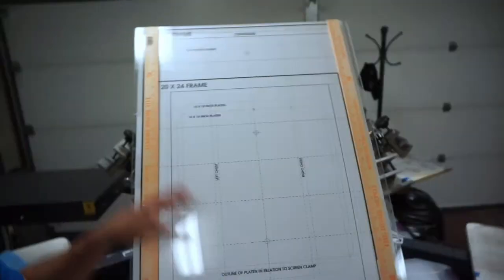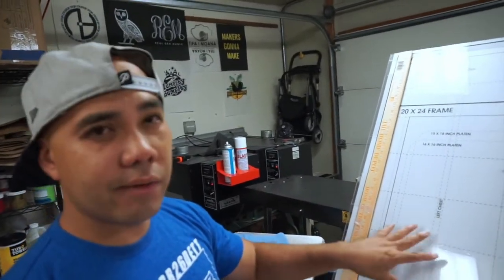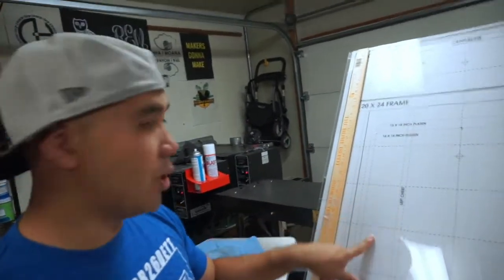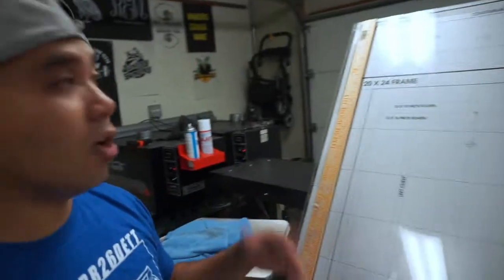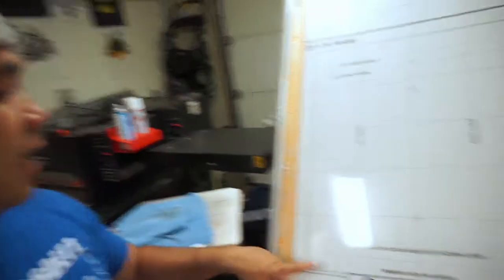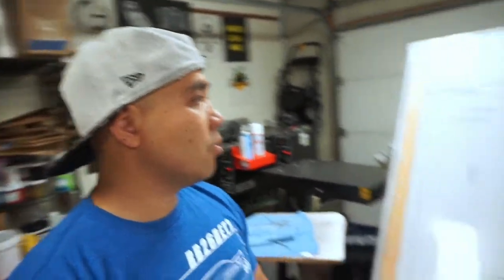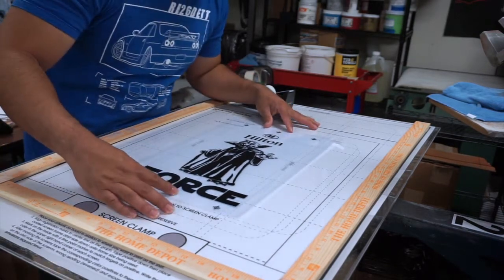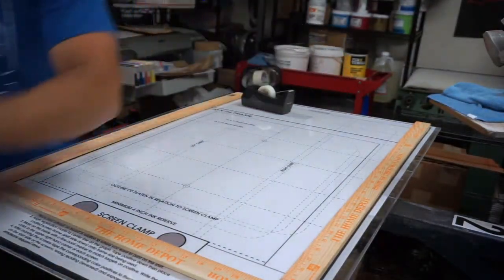DIY Pre-Registration Template - Screen Printing (Vlog 208)